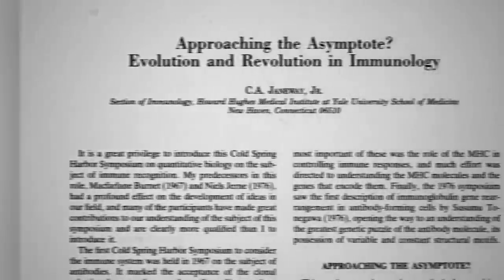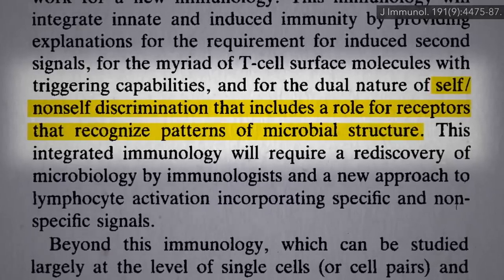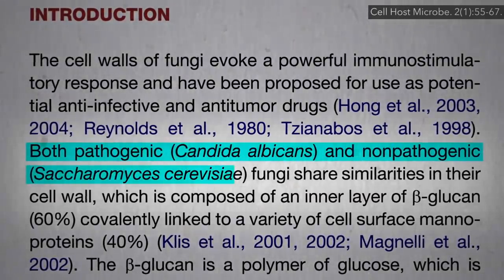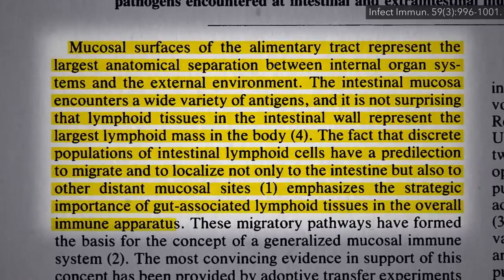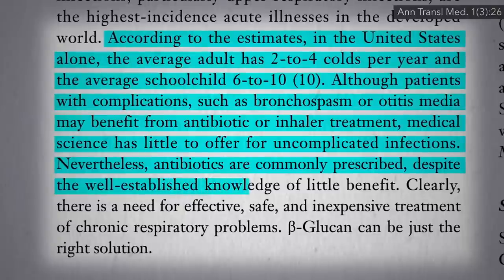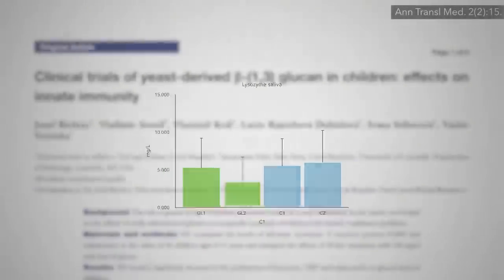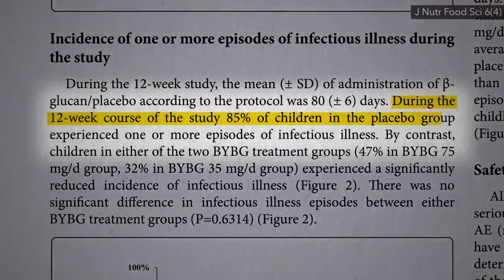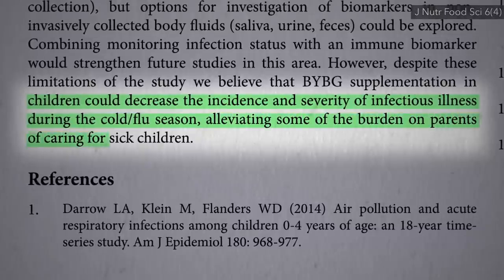Best Food to Prevent Common Childhood Infections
Just a dusting of nutritional yeast worth of beta glucan fiber a day is put to the test in a randomized double-blind placebo-controlled trial for the prevention of common childhood illnesses.

Also found beneficial for marathon runners (Preserving Immune Function in Athletes With Nutritional Yeast Chlorella and wakame may also help boost immunity (Preserving Athlete Immunity with Chlorella and How to Boost Your Immune System with Wakame Seaweed And so can produce! (Using the Produce Aisle to Boost Immune Function

The How Not to Die Cookbook (available for preorder at NutritionFacts.org/cookbook) has a great recipe in it for Nutty Parm—a condiment I like to put on whole grain pasta, salads, sautéed veggies, and more. Now you can get that recipe on the as one of our sneak peeks into the cookbook (all proceeds I receive to charity, of course).

Have a question about this video? and someone on the NutritionFacts.org team will try to answer it.

Want to get a list of links to all the scientific sources used in this video? You’ll also find a transcript and acknowledgements for the video, my blog and speaking tour schedule, and an easy way to search (by translated language even) through our videos spanning more than 2,000 health topics.

Icons created by Alex Tai, Aleksandr Vector, Juan Pablo Bravo, and Agniraj Chatterji from The Noun Project.

Image credit: Amanda Burk / instagram